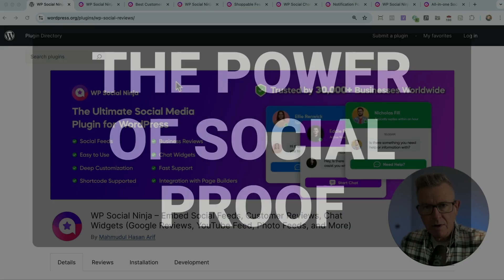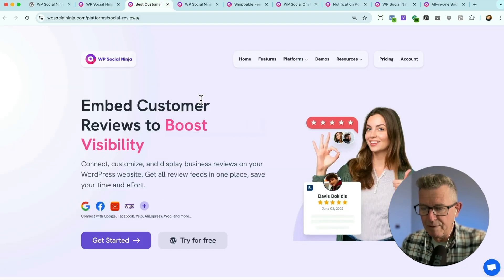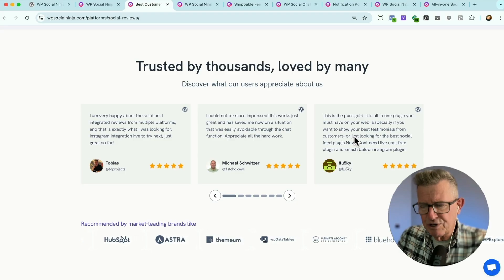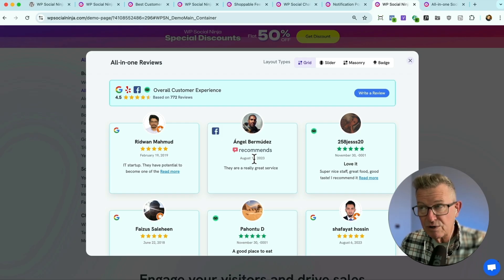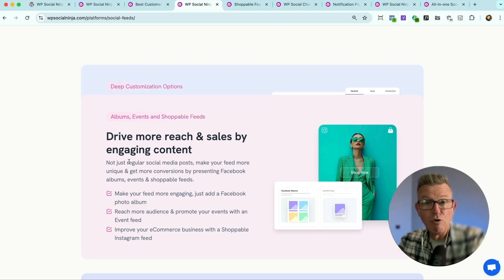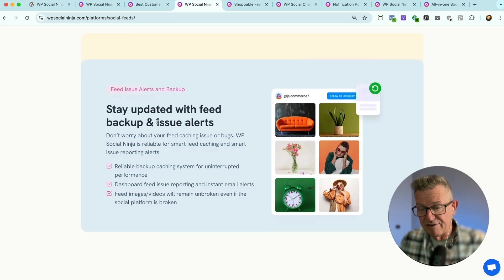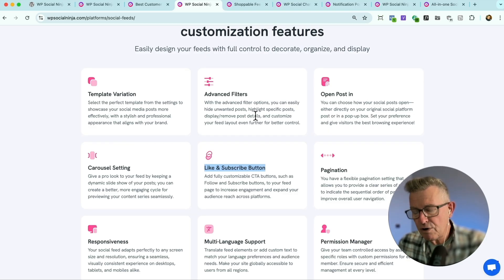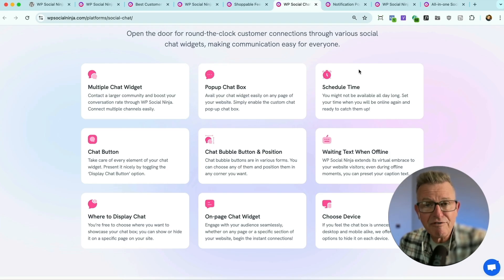270% more conversions using Social Proof on your WordPress website!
Long gone are days when a website was a calling card, a brochure, a nice to have - now, every business website, whether it yours or the sites you build for clients, needs to be a Lead Generating Machine that converts visitors into potential customers!

Your sites are, right? Maybe you're doing these thing:

✔️ Driving tons of traffic to your site?
✔️ Slick and easy user journey and experience?
✔️ Fabulous landing pages?
✔️ Amazing copy and a brand narrative that's super optimised for conversions?

Good!

So how much “social proof” have you got going on? Know what I mean? - things like:

✔️ Client Testimonials?
✔️ Customer Reviews from Business Review sites?
✔️ Social Feeds on your sire like your Insta, FB or TikTok posts?
✔️A  Chat widget?

Well, these other things will take your current Lead Generating Machine to the next level… and there's some eye watering stats I’m going to share with you that will make you wish you’d been including social proof a long time ago.

And, no surprise… I’ve got just the plugin that can handle ALL of this for you.

Shall we get stuck in?

👉 *** Get my FREE Starter Blank Block Theme v3 and other WordPress goodies

Ciao!